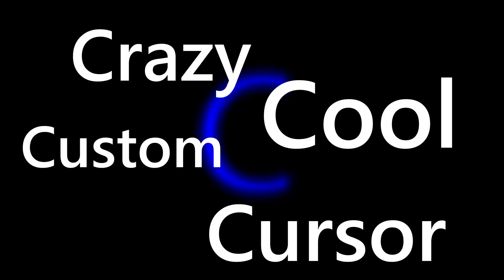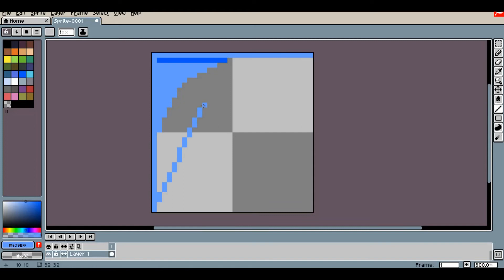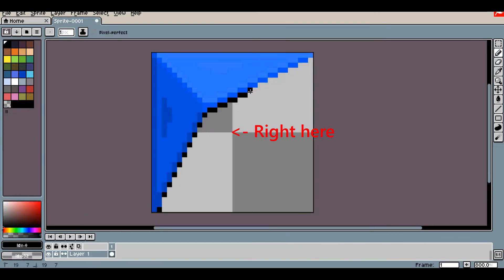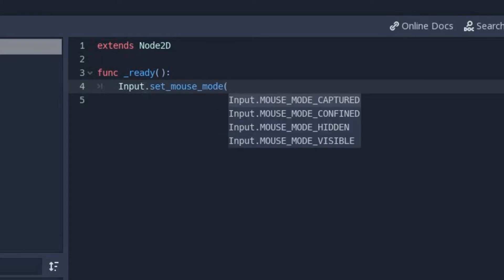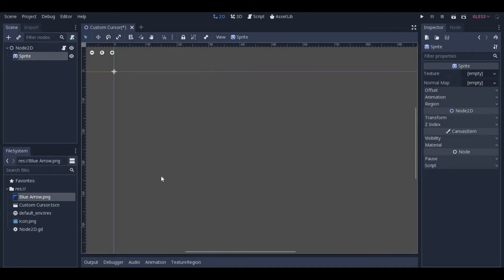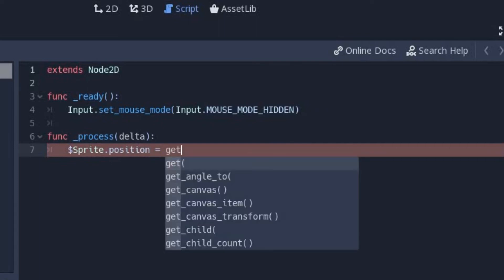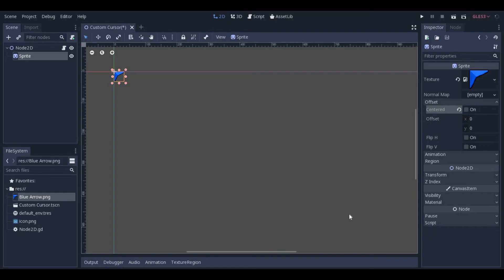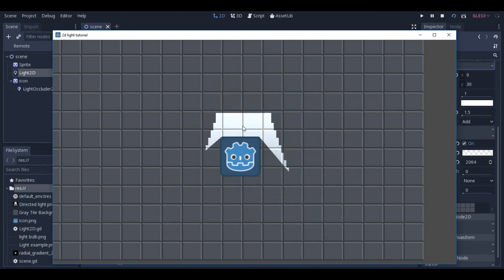How to Make a Custom Cursor - Now You Know Too - Godot Tutorial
Why are tutorials often super boring? This week I'll show you how to add your own mouse cursors to your game and how it can help you better create and troubleshoot your game as well.